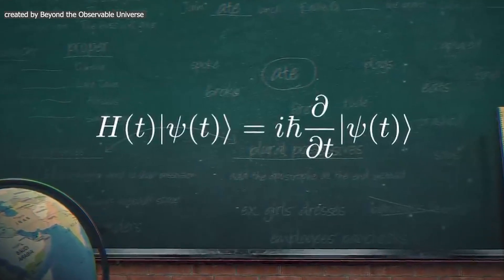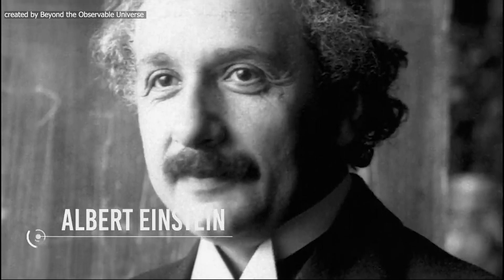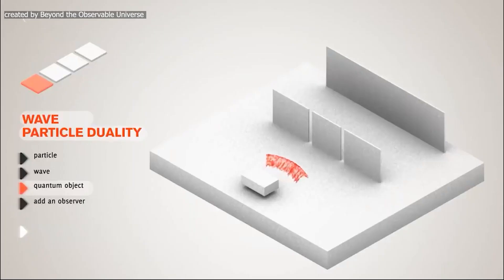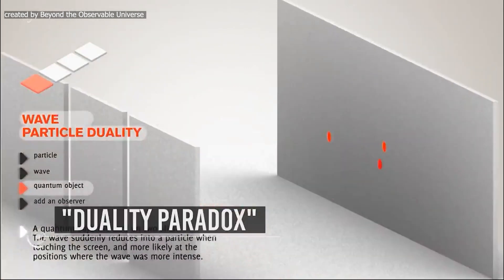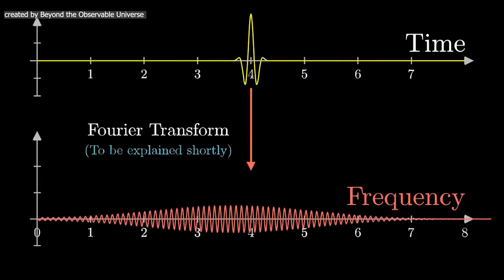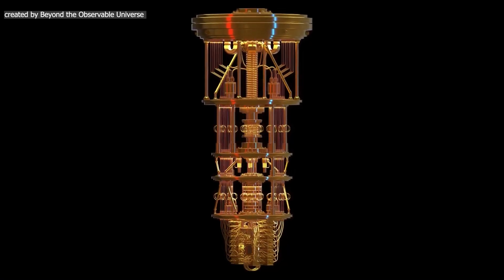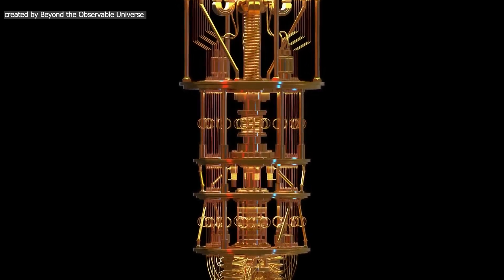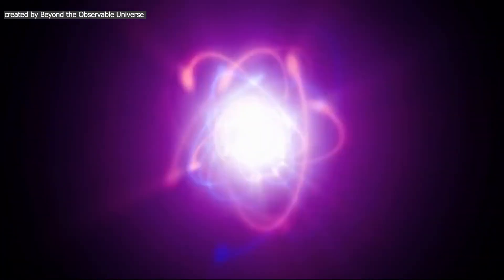Quantum Odyssey: Unveiling the Extraordinary World of Quantum Mechanics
Welcome to a captivating journey into the enigmatic realm of quantum mechanics! In this thought-provoking video, we unravel the mysteries of the quantum world, bringing you face-to-face with mind-bending concepts and extraordinary applications that defy our everyday intuitions.

Join us as we delve into the historical backdrop of quantum mechanics, tracing the footsteps of brilliant minds who paved the way for this groundbreaking field. From Max Planck's quantum of energy to Erwin Schrödinger's wave equations, witness the pivotal moments that revolutionized our understanding of reality.

Prepare to be amazed as we explore the mind-boggling principles of quantum mechanics. We'll demystify concepts like superposition and wave-particle duality, employing relatable examples that make these abstract ideas tangible and relatable. Brace yourself for a voyage through quantum weirdness, where particles become entangled and teleportation becomes a reality.

But it doesn't end there. Discover the practical applications that quantum mechanics offers. Immerse yourself in the fascinating world of quantum computing, where qubits hold the promise of computational power beyond imagination. Marvel at the intricacies of quantum cryptography, safeguarding data with unbreakable codes. And witness the emergence of quantum sensing, enabling unprecedented precision in fields like medicine and navigation.

As we navigate through the video, we ponder the profound implications of quantum mechanics. We confront the limitations it imposes on determinism and contemplate its role in the quest for a unified theory of quantum gravity. Through it all, we recognize that quantum mechanics not only shapes our understanding of the universe but also holds the key to unlocking groundbreaking advancements in science and technology.

Get ready to embark on an enthralling quantum odyssey, where the ordinary dissolves into the extraordinary. Join us as we unravel the secrets of the quantum world in this mesmerizing video that will leave you in awe of the wonders that lie beyond our everyday perceptions.